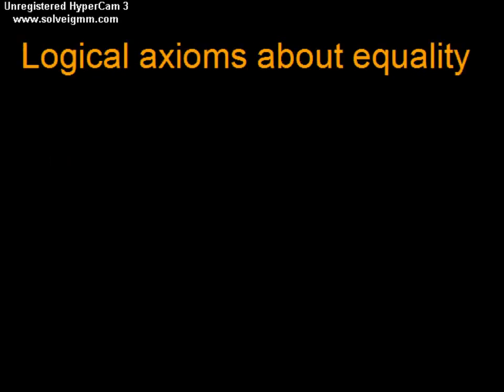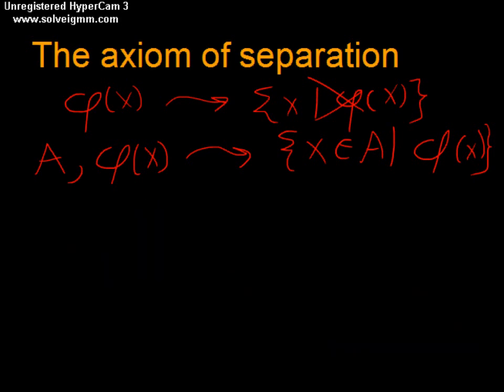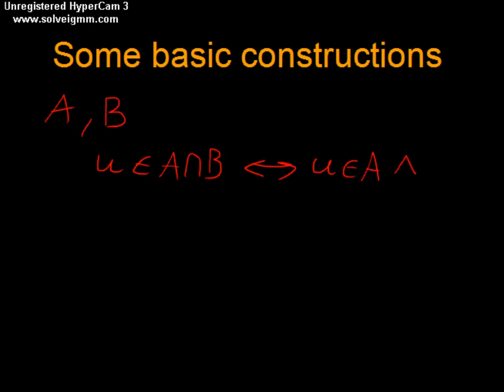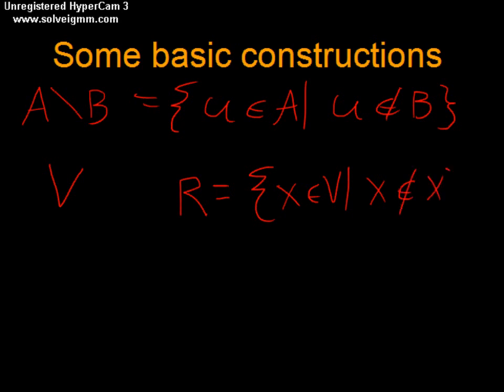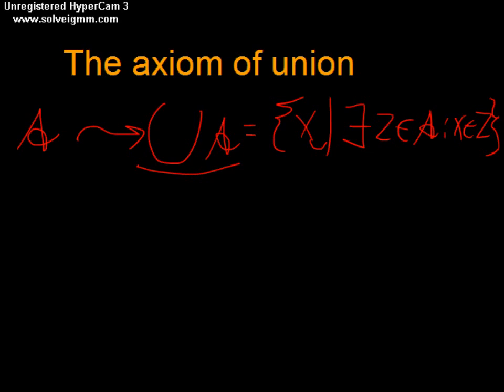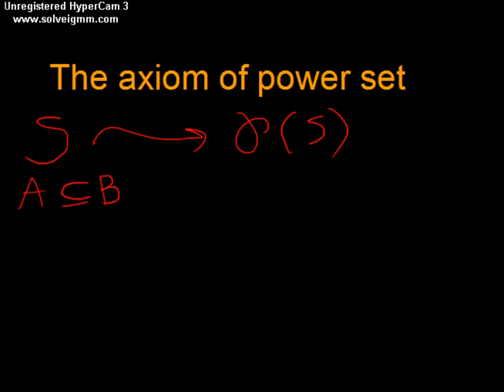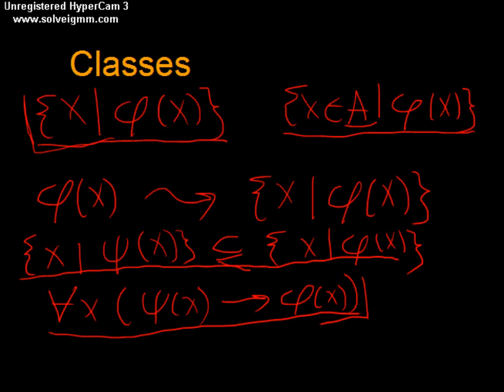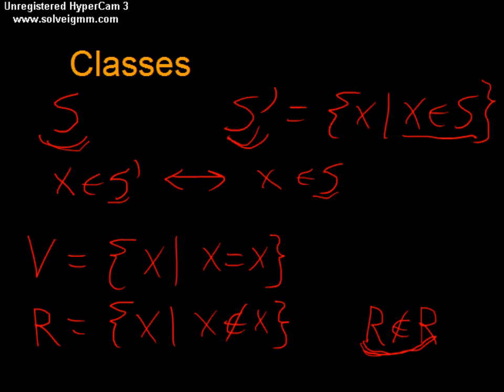Set Theory 3: The Zermelo-Fraenkel Axioms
In this video, I will finally introduce the Zermelo-Fraenkel axioms and I define some basic constructions. Finally, I also define classes.